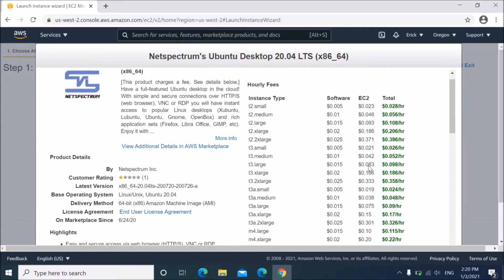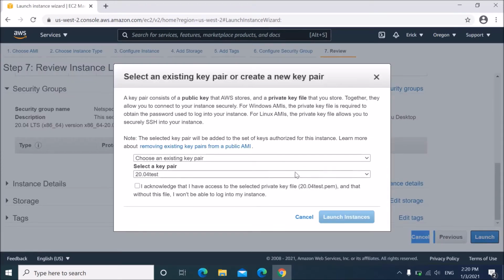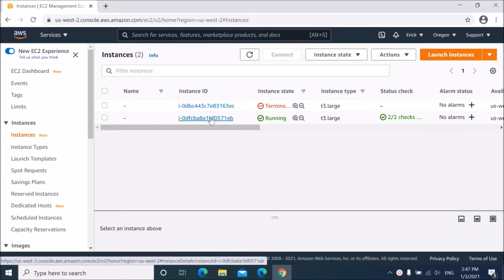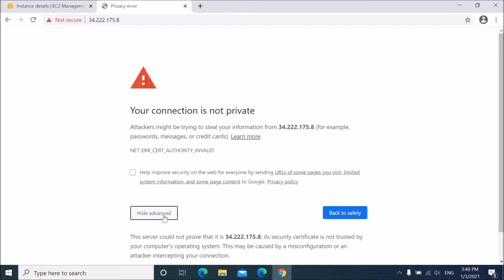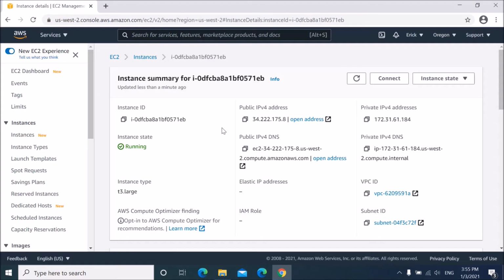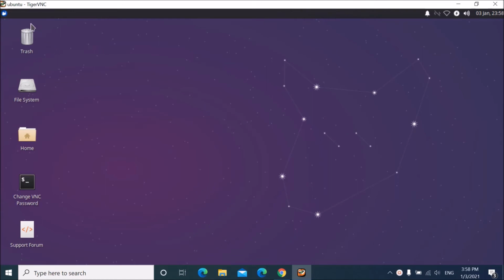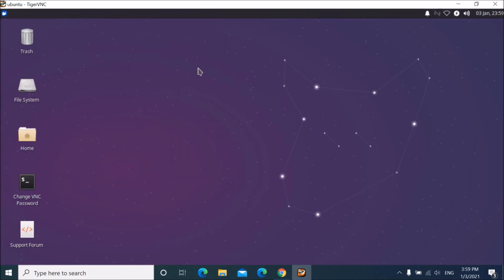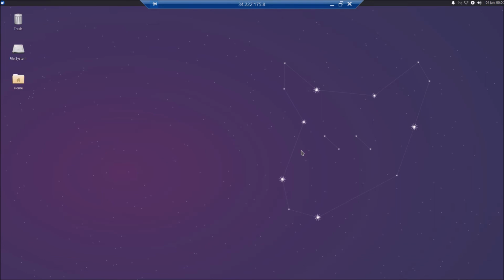How to Access Netspectrum Ubuntu Desktop on AWS?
This tutorial describes various methods to connect to Netspectrum's Ubuntu Desktop products on AWS marketplace.  For a complete listing of Netspectrum's AWS products, please

Below are links to various sections of this video

- 0:00 : Launch an instance
- 1:39 : Access via web browser
- 2:46 : Change VNC password and access support forum
- 3:10 : Access via VNC viewer or VNC client
- 3:54 : Access via RDP